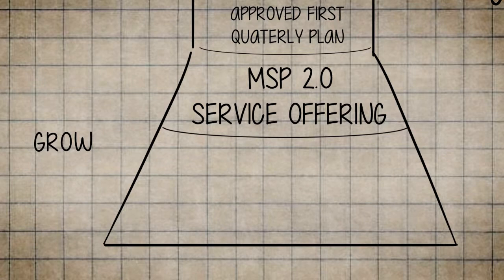8. Sales Funnel management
The Application is supports your sales funnel from top to bottom. The goal is to put as many prospects and existing clients on the top, and be as efficient as possible to reframe as many as possible and start the MSP 2.0 services.

There are three different stages in the funnel.

The first is the "GET Clients" stage. This process is about getting new clients on board the reframing discussion.
The second is the "KEEP clients" stage. This is about the reframing itself.
The third is the "GROW with clients" stage. This is about how we grow with the client step by step.

The application package has several features for every step. Check the substeps one-by-one and highlight the tools you can use.

Let's see the GET Client stage first.
The first goal is to find prospects. That means you have to get leads from somewhere. You can use the inbound marketing functions for that. You can use your custom self-registering URL in email campaigns, on your website, shares in social media, build up referral partnerships, affiliates, or you can use your clients to refer this service to their social network. Also there is a built-in viral engine to let your clients share your landing page through their social networks. Plenty of options to get your prospects to the landing page.

The second goal is the signing-up of the prospects. We are offering a landing page for that with an explainer video, testimonials, report benchmarks, process description and other benefits of the workshop with your services. So your prospects can sign up and start the process. Also you can invite prospects personally from the application creating the credentials and sending invitation.

The third goal is to start the questionnaire. Although the prospects have landing pages and great messages, or receive a direct invitation, it is a hard fight to get 10-15 minutes of attention of their precious time. For that, we offer an email sequence to nudge them which they can get to their mailboxes. This sequence is a motivating, educating process. The sequence is based on their behavior pattern, like if they signed up already, it does not send mail about that, so it's not spammy.

The fourth goal is to finish the questionnaire. They maybe start the questionnaire, but get interrupted, distracted. So we can nudge them to finish the questionnaire, with email sequences, or you can even go and see the missing pieces, and decide what to do. In the education materials we highlight strategies to get them to finish the questionnaire. After they finish, you get the notification, and there is a built-in tool to fix appointments for you or for the consultants. This helps you get rid of the additional organizing.

Regarding the whole GET Client process, we defined the inside sales role in the software. You can have an individual who is responsible for shipping the needed filled out questionnaires to you, or to your consultative sales force. You can set targets for him/her, and you can find the job description, work processes of them in the education section.

Secondly, let's see the KEEP Client stage.

The first goal here is to prepare the report in the report module. Here you can see the big picture and drill down to the questionnaire in the context of the 7 building blocks. You can highlight the building blocks, the questions and the options as well as a remark for the conversation. If you need more insights, you can put comments as well next to the elements. These comments can be shown on the client phase report, and it can be shown only on your facilitator's report. Moreover you can save your typical comments one-by-one, so you can have predefined comments in time. You can have in-context hints and tips for each element putting all the best practices into the system. This means if you want to see what questions you should ask, or what the typical stories are, that you can tell on the different areas, you have a lot of resources. You can use the benchmark capability of the software to put meaningful comparison next to their scores. Also you can generate the report from here and print or save for the workshop.